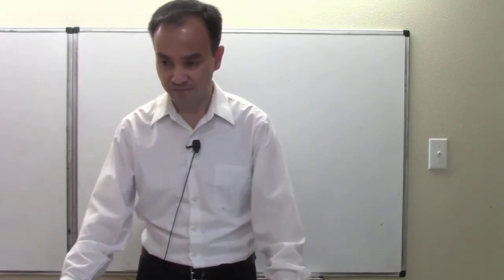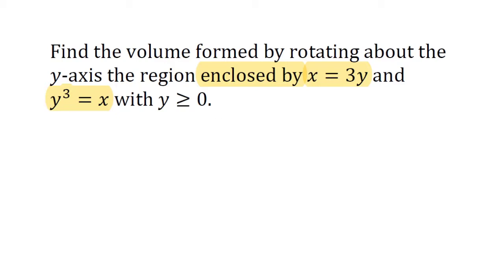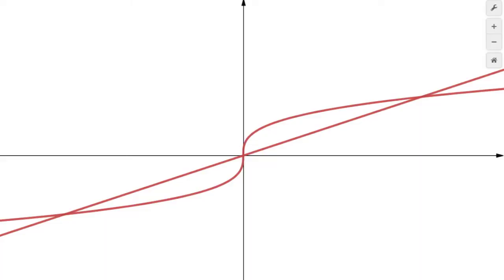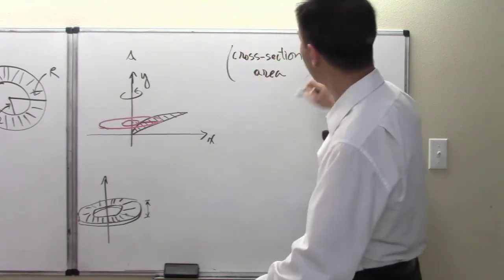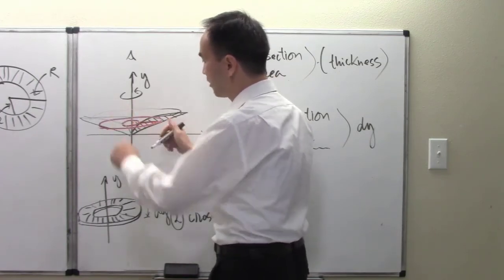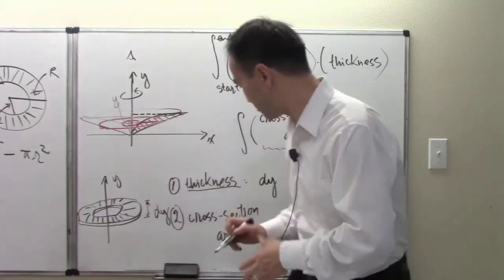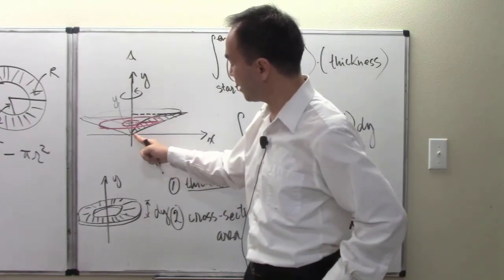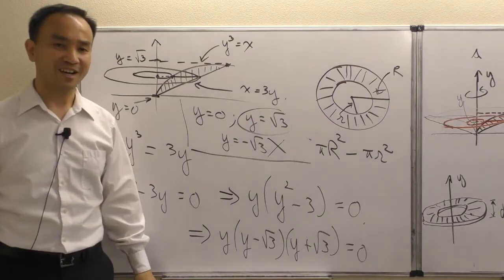002_A003: Volumes by Washers - Additional Example 02